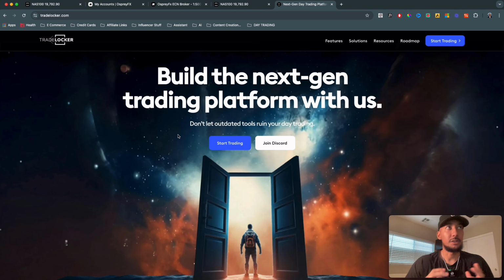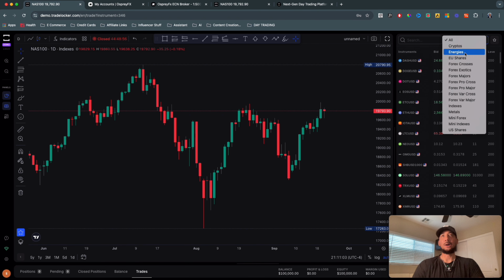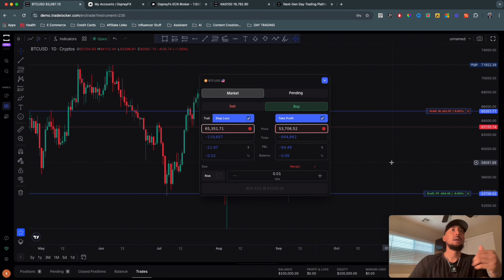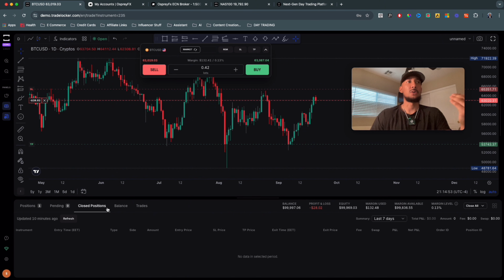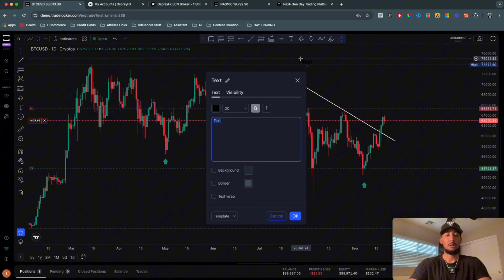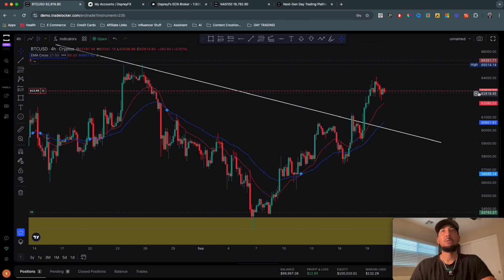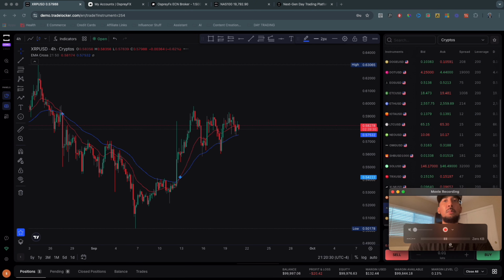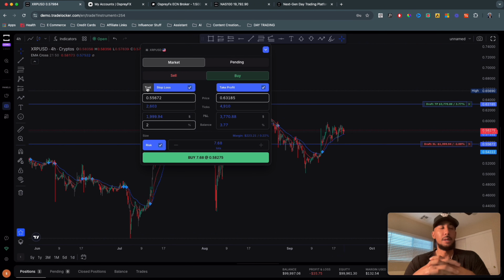TradeLocker Tutorial - The Best Forex Trading Platform in 2025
🔗 1. Broker I Use to Trade – Trade with Confidence

Start trading with GatesFX, the broker I personally trust. Fast execution, low spreads, and built for day traders who want results.

💰 2. Secure Up to $200K in Trading Capital – FunderPro

Get funded and scale up! Take on the FunderPro challenge and trade with up to $200,000 in capital.

🎯 3. Join My Free Discord – Learn & Earn Community

Tap in with our free day trading Discord. Get access to strategies, community support, and real-time insights – no fluff, just value.

(free trading group | forex support network | beginner trading community)

🚫 No Course. Just Value.

I don’t sell any courses. These links help me keep creating 🔥 content for you. Appreciate your support, fr.